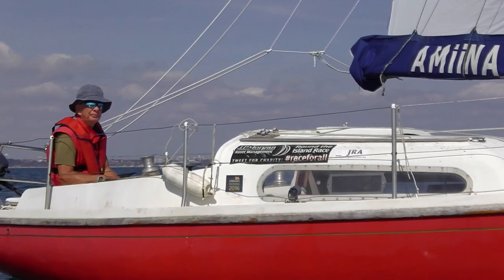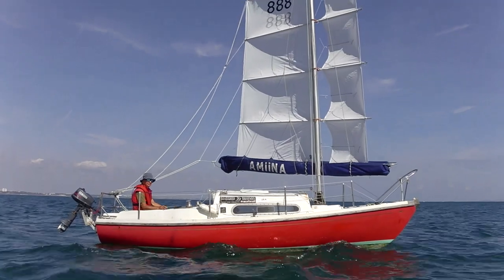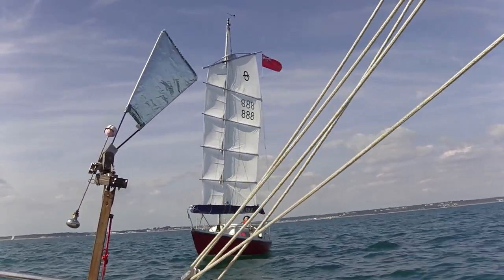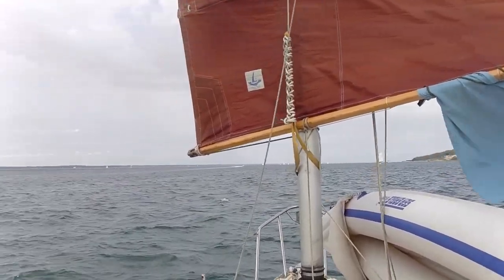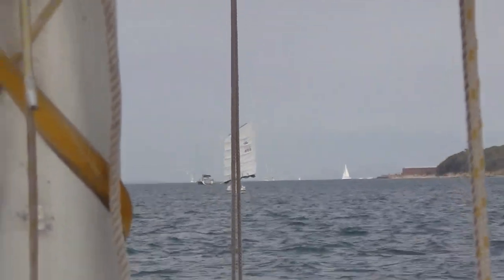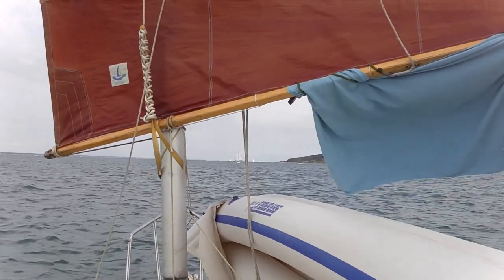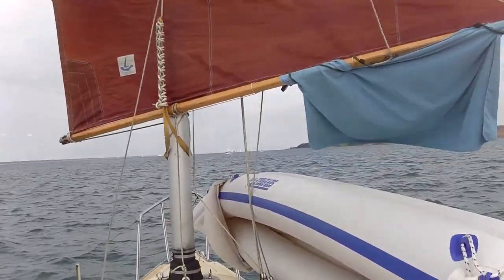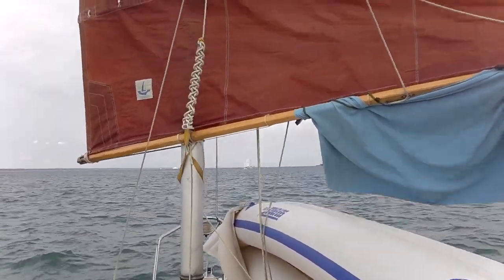Tammy, Emmelène, and Amiina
I sailed Tammy Norie from Portsmouth to Poole Harbour for the August bank holiday, in tandem with Chris Boxer aboard Emmelène. It was a weekend of many meetings, but this video mostly shows Tammy, Emmelène, and Edward Hooper's Amiina.